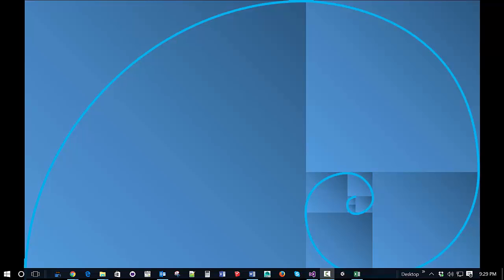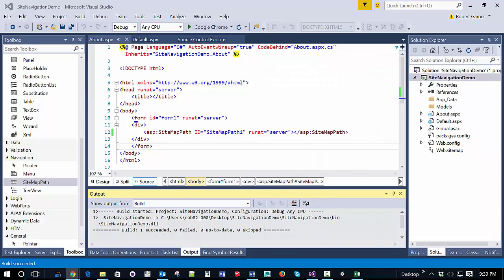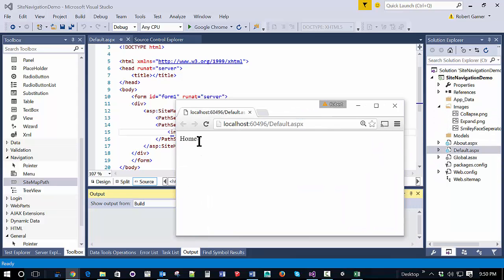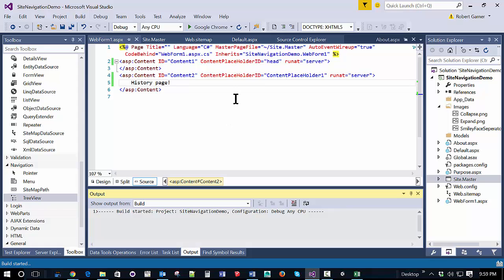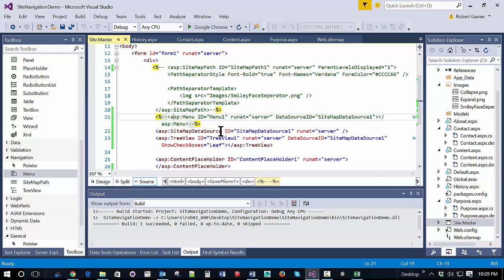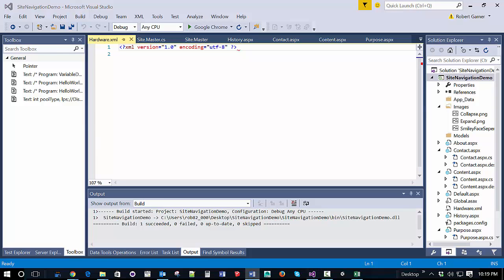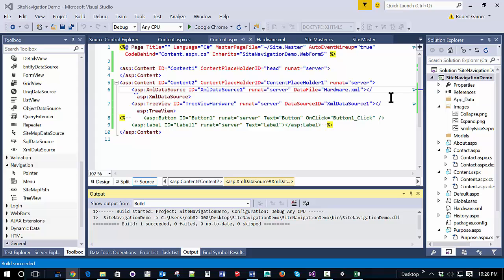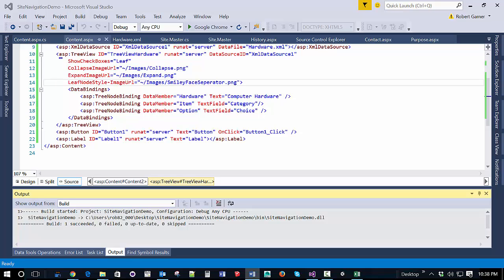Site Navigation Demo